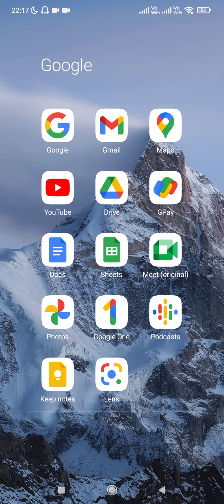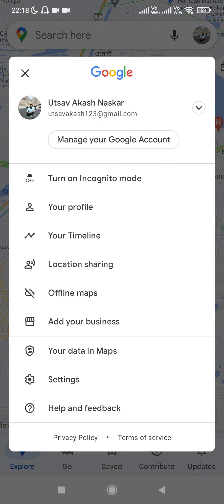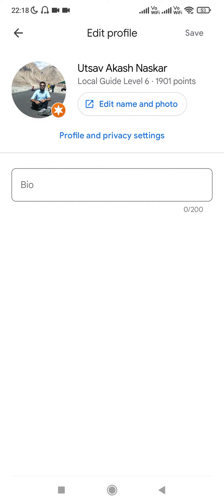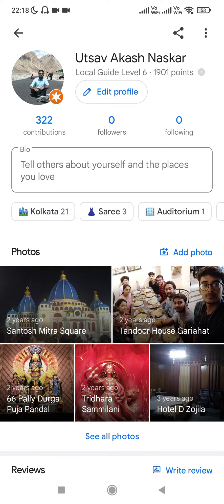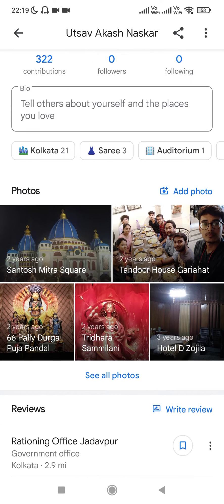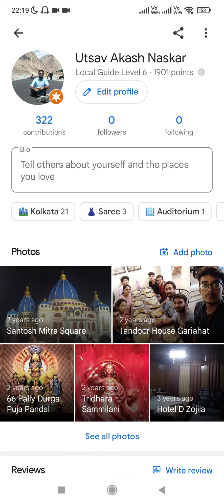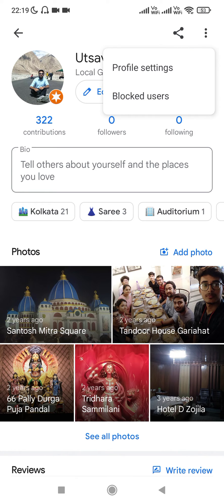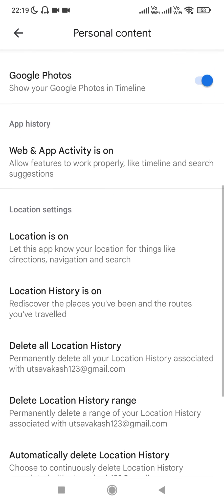Google Maps | How To View/ Edit Profile Details On Google Maps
This video covers how one can view/ edit his/ her profile details on google maps.

Views or opinions expressed in this video belongs solely to my personal experience.